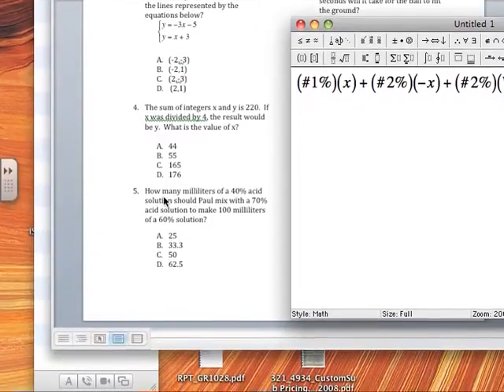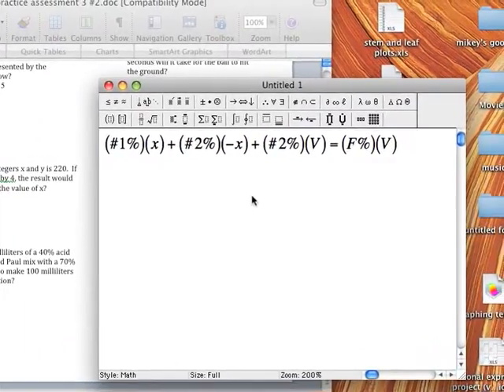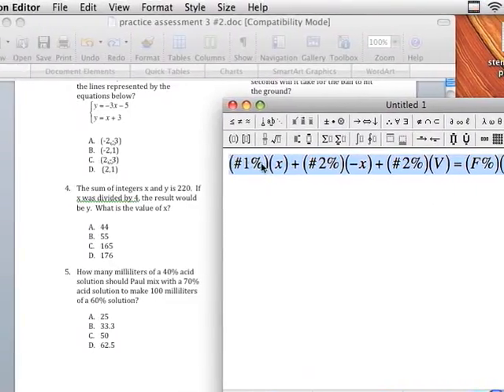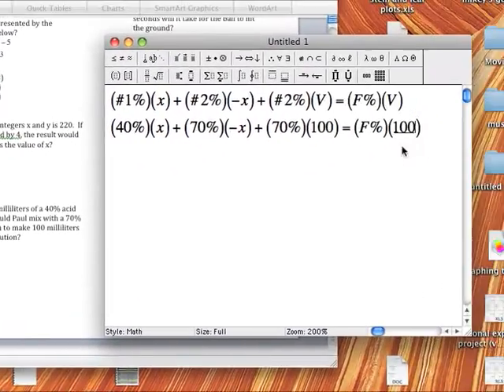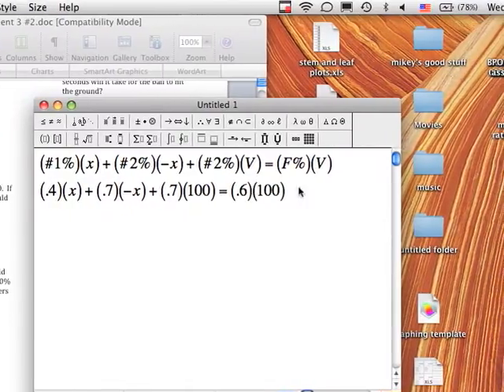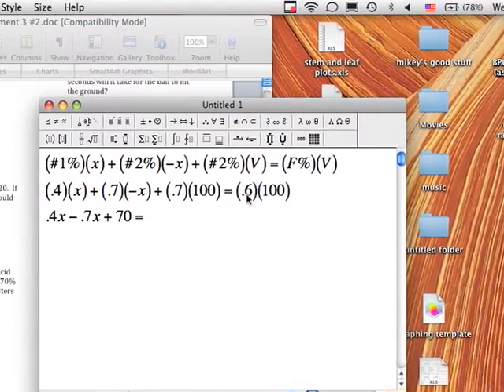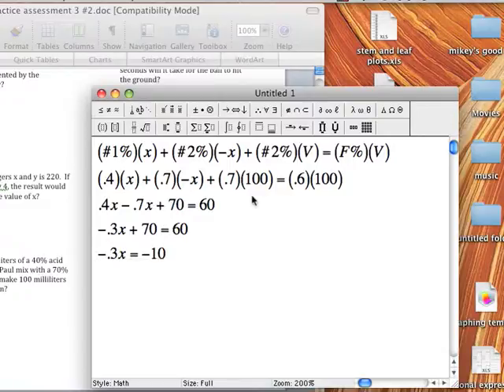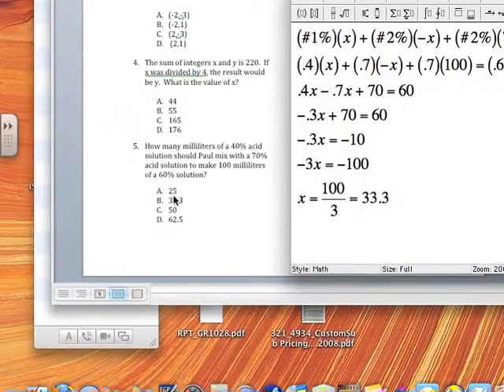spring break 5